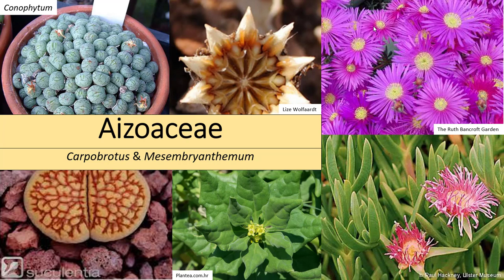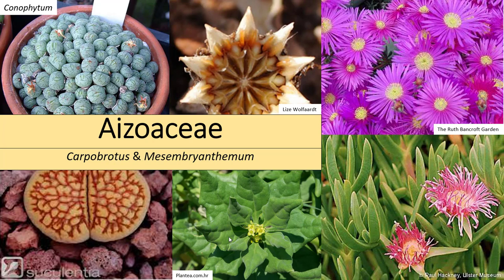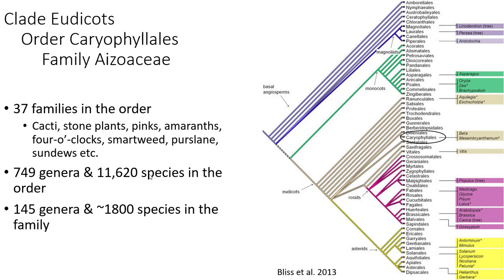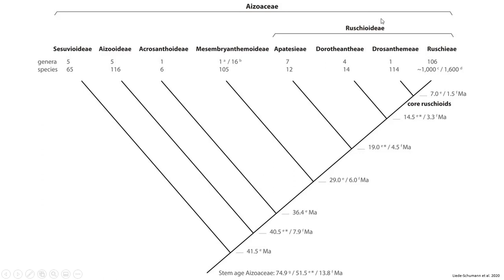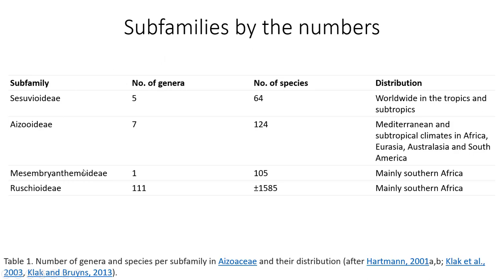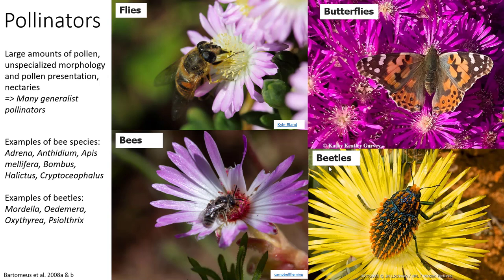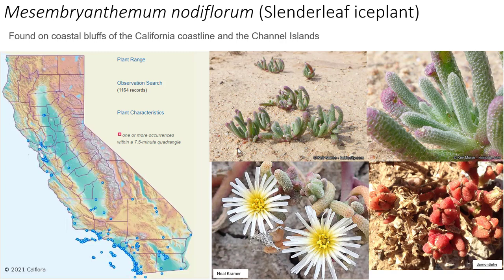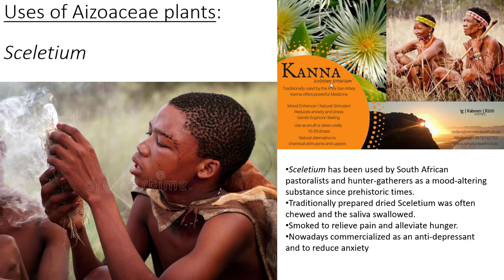Aizoaceae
In this video you will learn about the Aizoaceae family, a family in the large order Caryophyllales, and its five subfamilies: Sesuvioideae, Aizooideae, Acrosanthoideae, Mesembryanthemoideae, and Ruschiodieae. I also go over in detail two genera in California: Carpobrotus and Mesembryanthemum and some of their traditional uses.

Timestamps:
0:00 Introduction to Aizoaceae
3:14 Aizoaceae classification
5:27 Order Caryophyllales
8:14 Aizoaceae phylogeny
11:34 Range and habitats of Aizoaceae
15:00 General characteristics of Aizoaceae
17:22 Sesuvioideae overview
20:51 Aizooideae overview
25:01 Acrosanthoideae overview
26:49 Mesembryanthemoideae overview
31:27 Mesembryanthemoideae subgenera
32:31 Ruschioideae overview
34:50 Ruschioideae tribes
36:23 Hygrochastic capsules
38:17 Nectary evolution
41:08 Nectary features
41:29 Summary of features
41:44 Photosynthesis types
44:08 Leaf morphology in Aizoaceae
46:01 Leaf anatomy in Aizoaceae
46:34 Bladder cells
47:35 Carpobrotus overview
50:03 Carpobrotus leaves
51:54 Carpobrotus stems and roots
52:48 Carpobrotus flowers
55:35 Carpobrotus fruits
56:29 Mesembryanthemum overview
57:03 Mesembryanthemum leaves
57:53 Mesembryanthemum stems and roots
58:48 Mesembryanthemum flowers
59:47 Mesembryanthemum fruits
1:00:20 Aizoaceae pollinators
1:01:08 Carpobrotus in California
1:02:24 Carpobrotus invasion
1:04:57 Mesembryanthemum in California
1:05:47 Traditional uses
1:07:31 Traditional uses- Sceletium